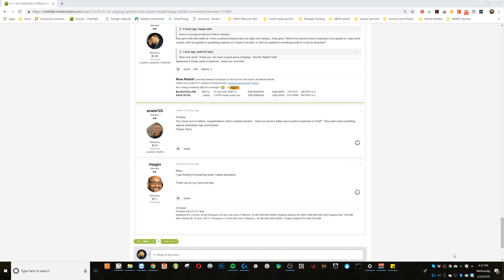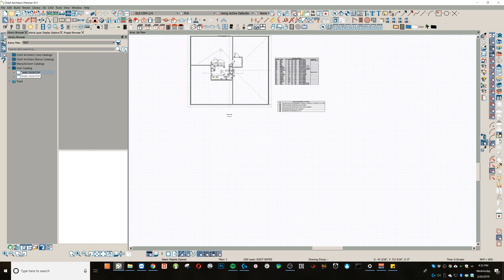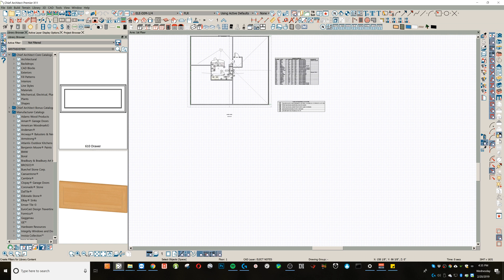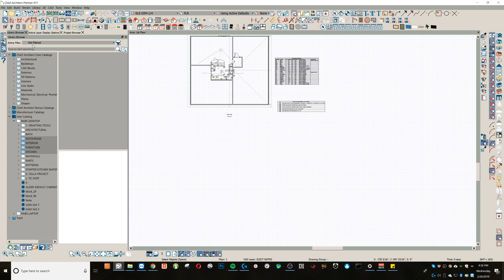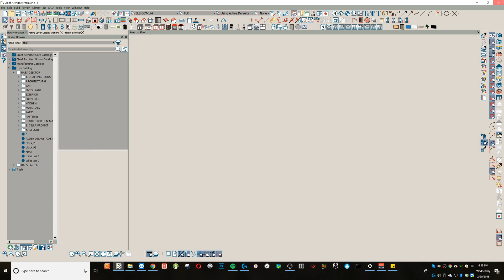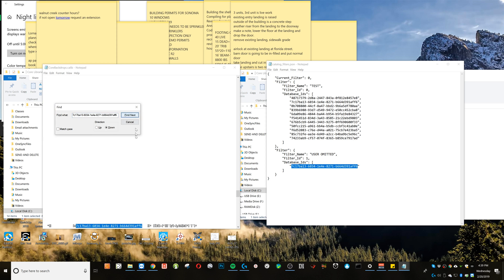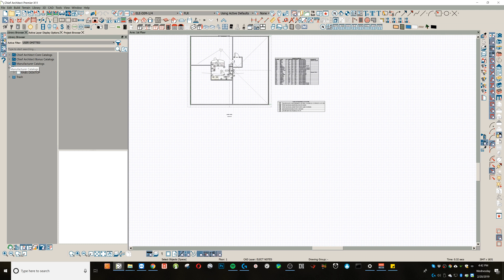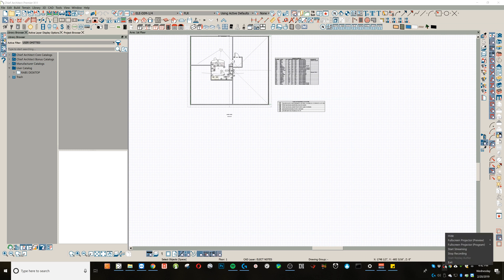CHIEF ARCHITECT ADVANCED LIBRARY SEARCHES